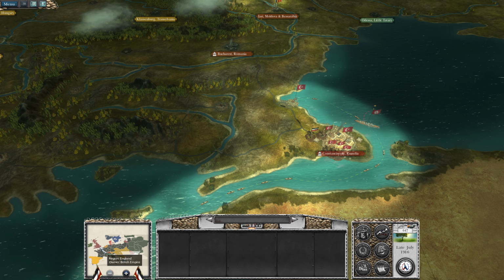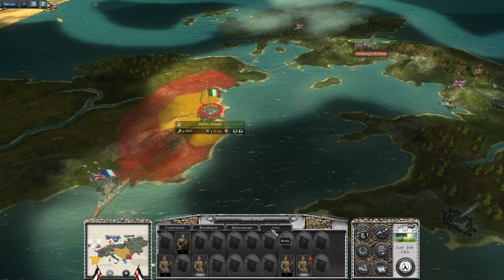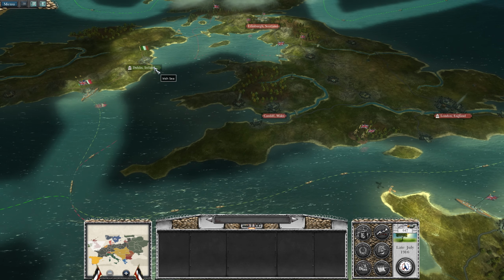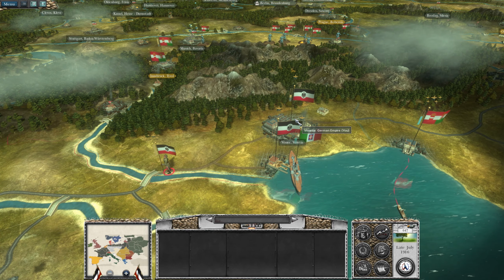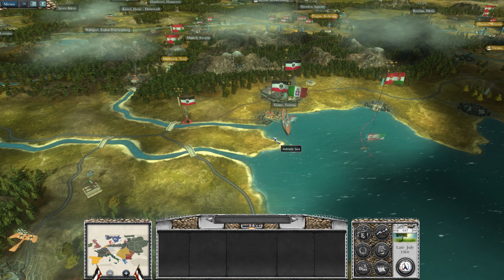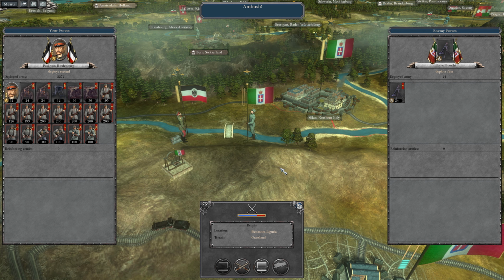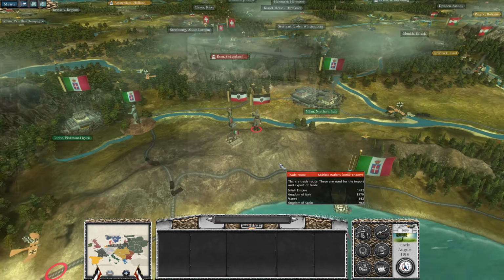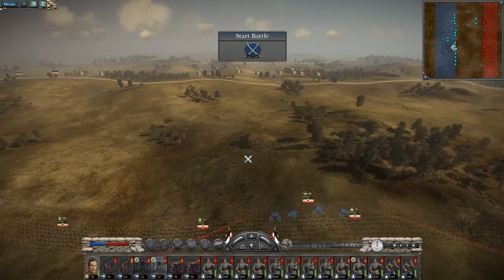The Great War 6.0 - Germany - Part 27 - Italian Mortar